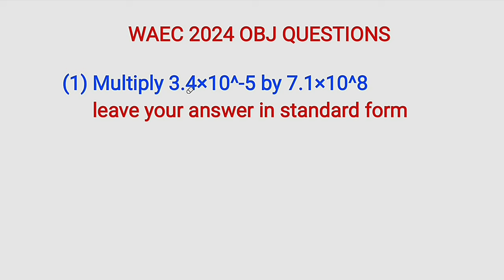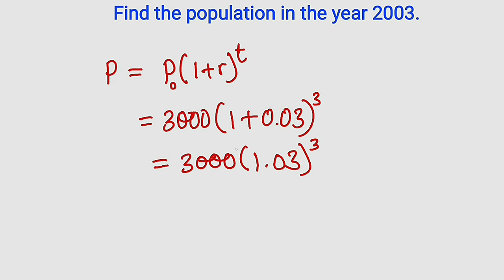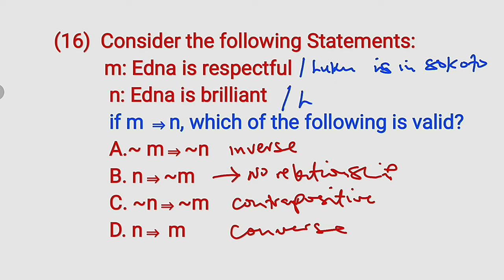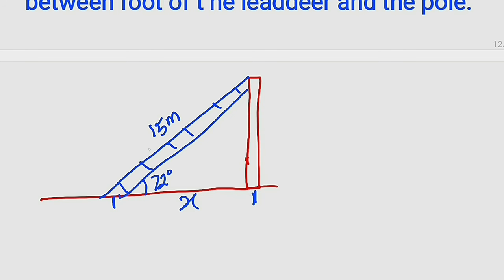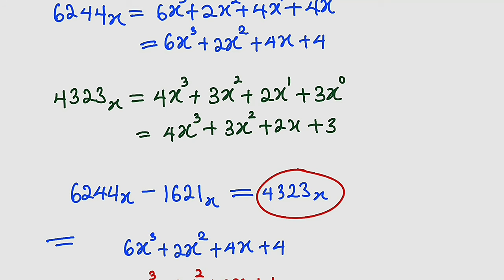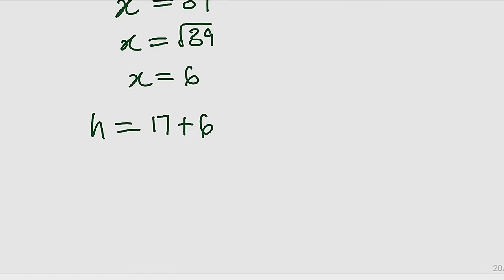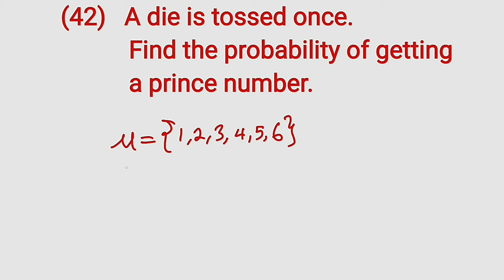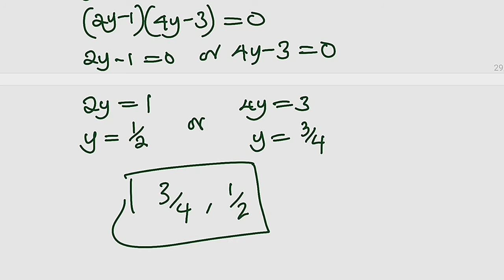Complete 50 objective questions of WAEC 2024 Mathematics Examination